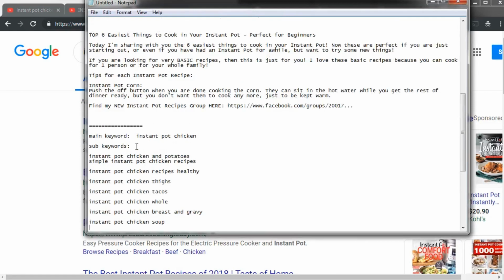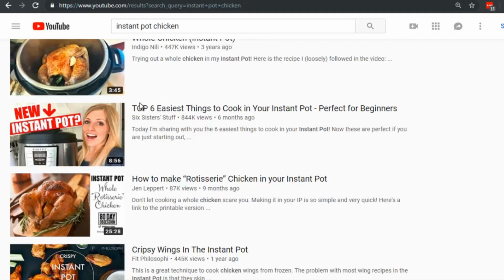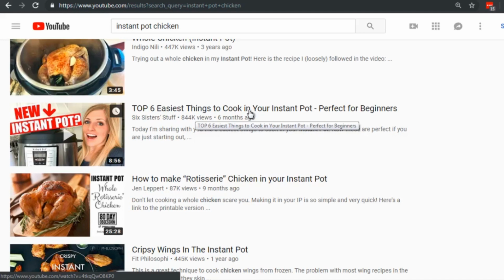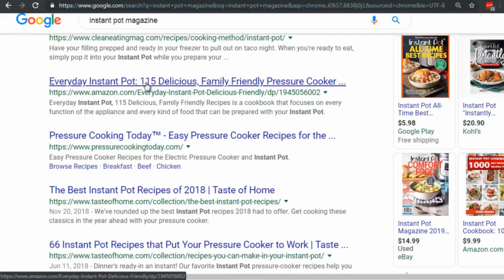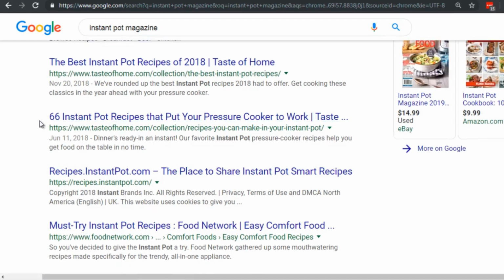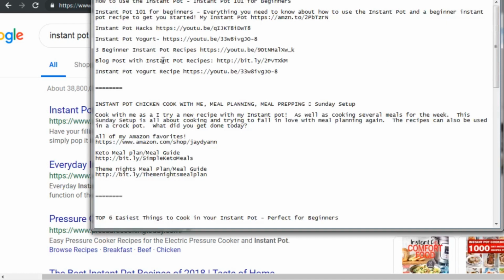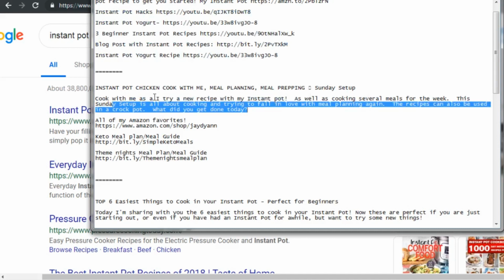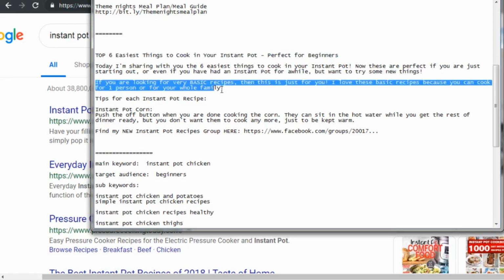4. You tube SEO - Title Description make money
My Channel -

4.  You tube SEO - Title Description